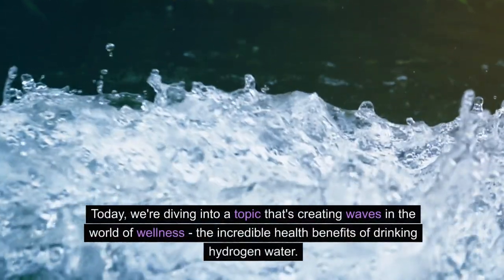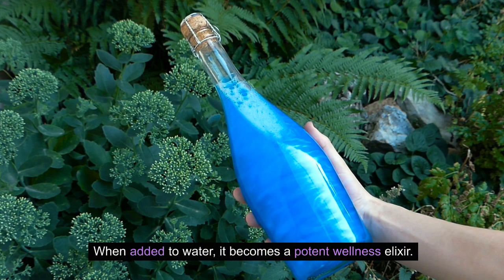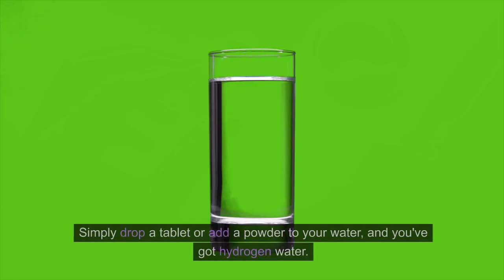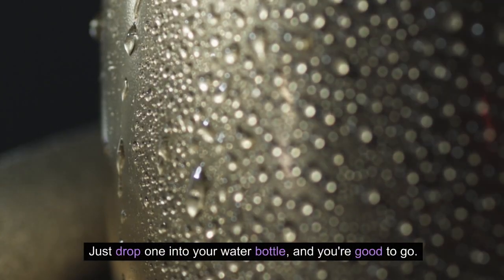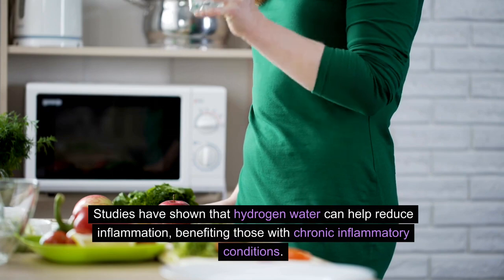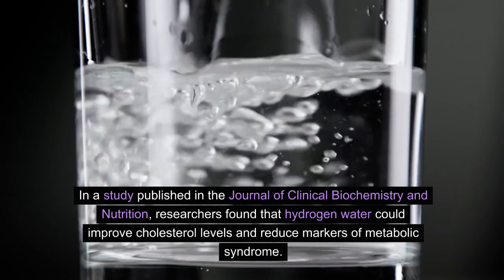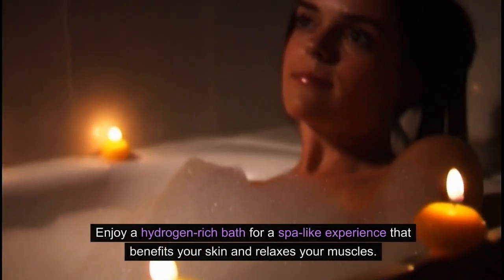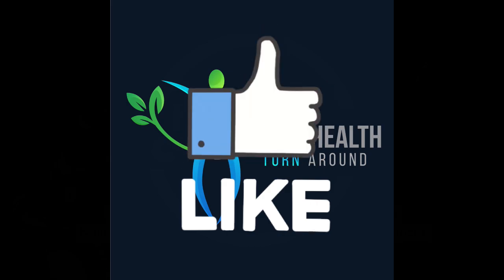Is Hydrogen Water a game changer? Find out here!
Curious about the health benefits of hydrogen water? This video will explore the science behind this trend and whether it's worth the hype. In this video, we dive into the potential benefits of hydrogen water and whether it truly is a game changer. Curious about hydrogen water and whether it's a game changer? Watch this video to discover all the facts and make your own decisions! Don't miss out on learning more about this popular drink! Curious about hydrogen water? Curious about hydrogen water and if it's a game changer? In this video, we'll explore the benefits and potential of hydrogen water to see if it lives up to the hype! Watch this video to discover if it's a game changer in health and wellness! Discover the benefits and potential impacts of hydrogen water in this informative video.  Find out if hydrogen water is truly a game changer for your health! Bonus information includes the extensive studies done in Japan and South Korea, including how Hydrogen water can benefit all of us! @TotalHealthTurnAround, we're here to empower you with information and insights. We encourage you to consult your healthcare provider for any specific health concerns!